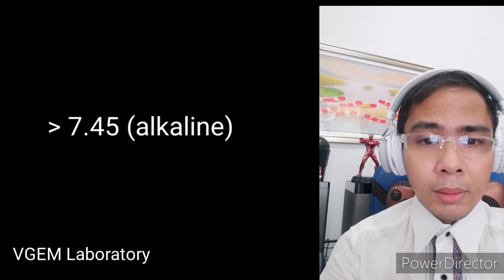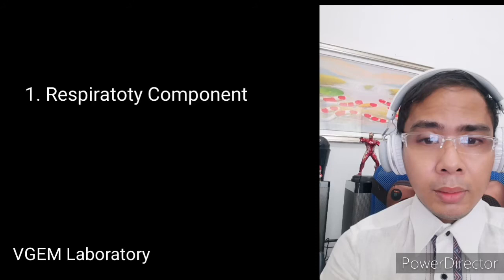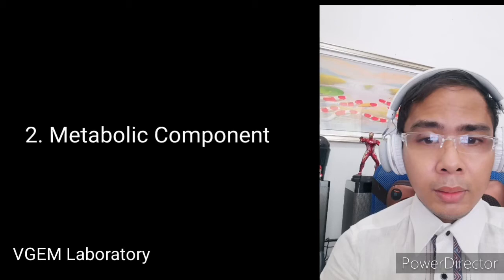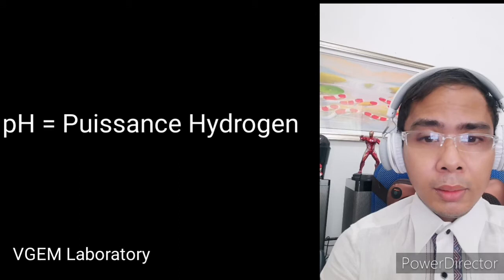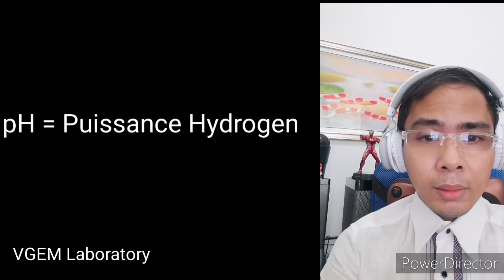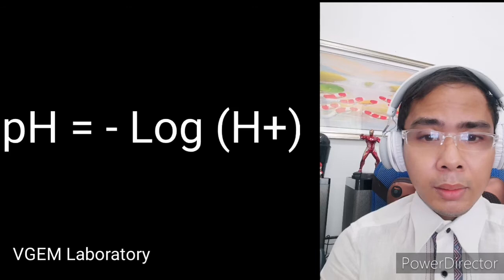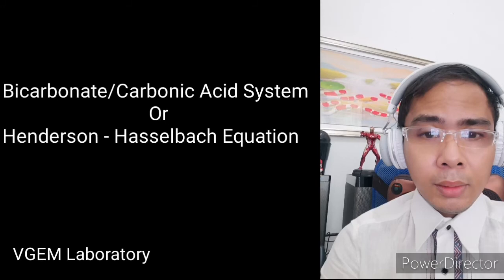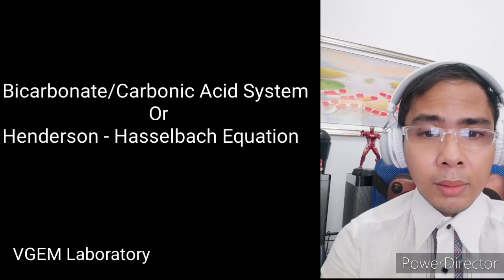Maintaining the Balance